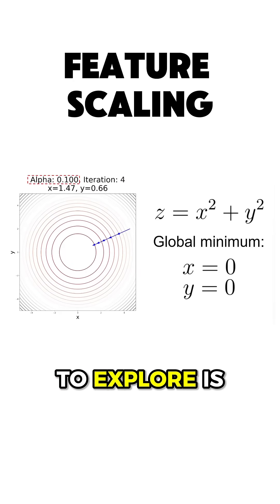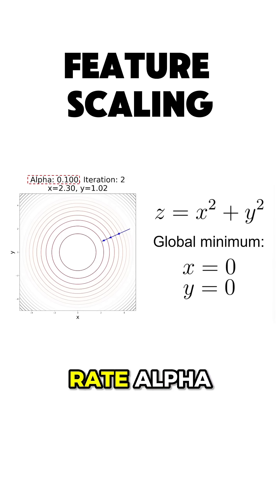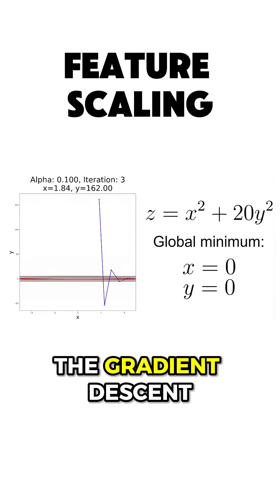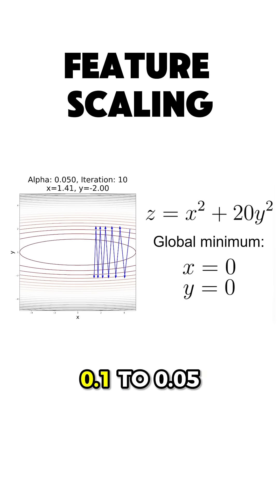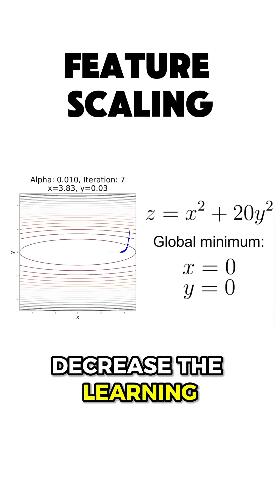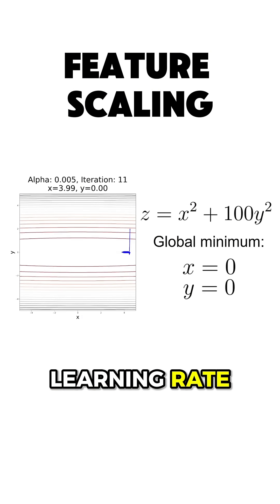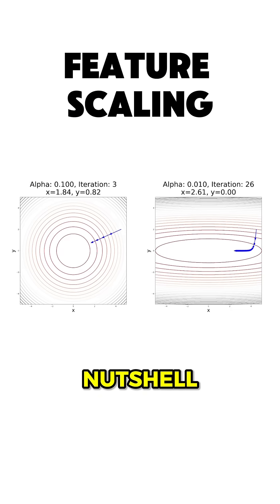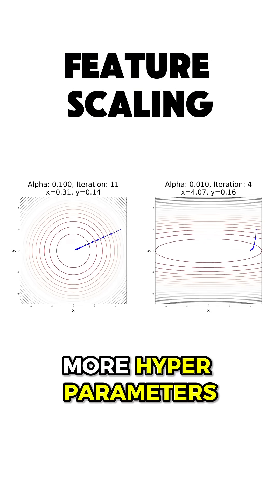feature normalization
1. Hands-On Machine Learning – the go-to practical ML guide
2. Mathematics for Machine Learning – deep dive into the theoretical aspects of ML
3. Designing Machine Learning Systems - practical strategies for building scalable ML solutions

*Summary*
Learn how the Fourier series represents a square wave using sine functions. This simple explanation and visualization shows how periodic functions can be approximated with harmonics, frequencies, and waveforms — perfect for students, engineers, and math enthusiasts.

► Bitcoin (BTC): 3C6Pkzyb5CjAUYrJxmpCaaNPVRgRVxxyTq
► Ethereum (ETH): 0x9Ac4eB94386C3e02b96599C05B7a8C71773c9281
► Cardano (ADA): addr1v95rfxlslfzkvd8sr3exkh7st4qmgj4ywf5zcaxgqgdyunsj5juw5
► Tether (USDT): 0xeC261d9b2EE4B6997a6a424067af165BAA4afE1a